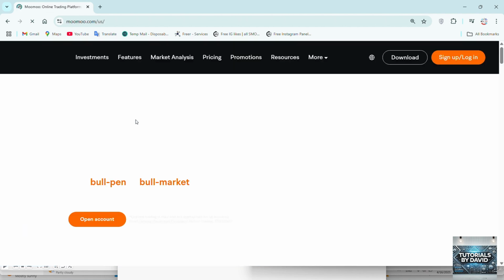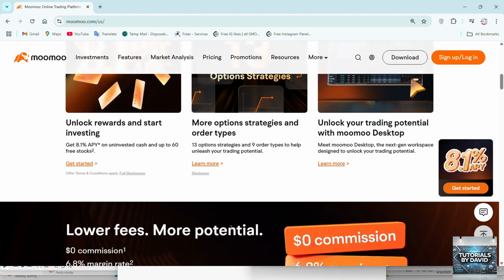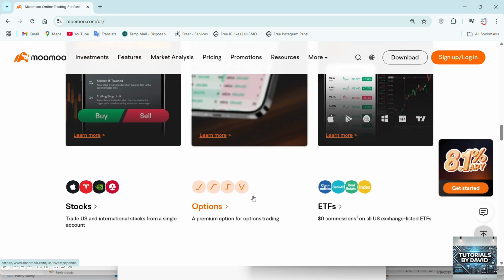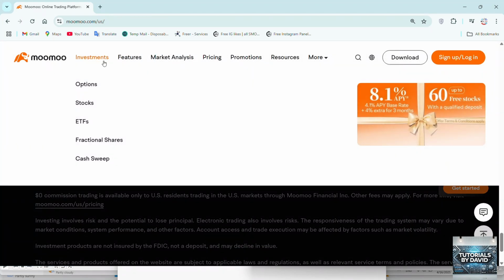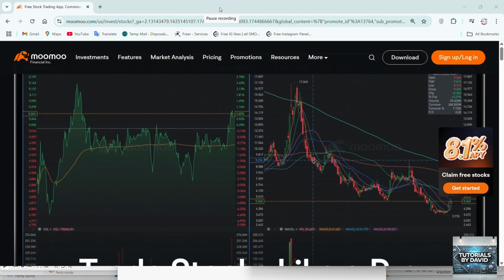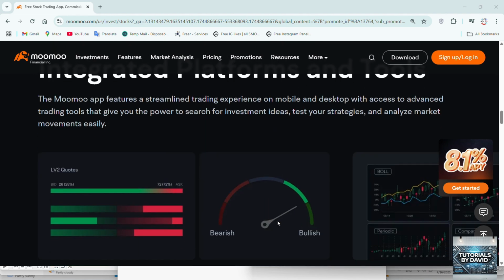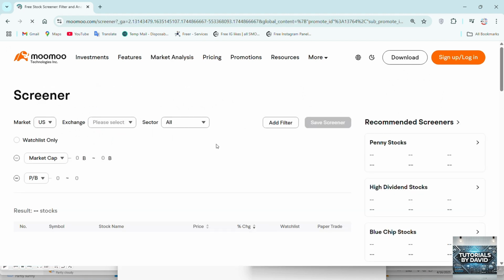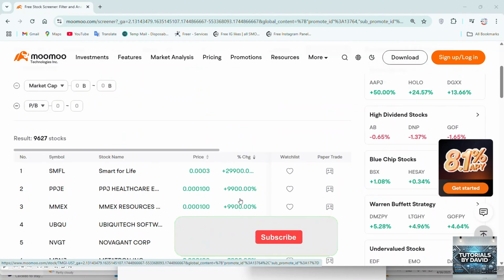Moomoo Tutorial 2026 (Beginner's Guide)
📱📈 Moomoo Tutorial 2026 – Master the App for Smarter Trading

💡 Ready to level up your trading game with Moomoo in 2026? Here’s your step-by-step guide:

✅ Account Setup – Download the Moomoo app, sign up, and complete identity verification to access global markets.

✅ Funding Your Account – Link your bank account to deposit funds securely. Moomoo supports instant transfers for quick trading.

✅ Navigating the Dashboard – Explore real-time market data, customizable watchlists, and in-depth stock analysis tools.

✅ Placing Trades – Choose your desired stock or ETF, select 'Buy' or 'Sell,' enter the quantity, set your order type (market or limit), and confirm the trade.

✅ Utilizing Advanced Features – Take advantage of paper trading to practice strategies, access Level 2 market data, and use technical indicators for informed decisions.

⚡ Takeaway:
✔️ Moomoo offers a comprehensive trading experience with advanced tools suitable for both beginners and seasoned investors.